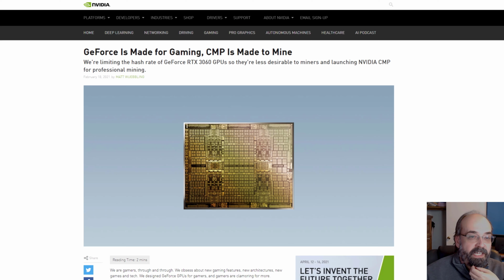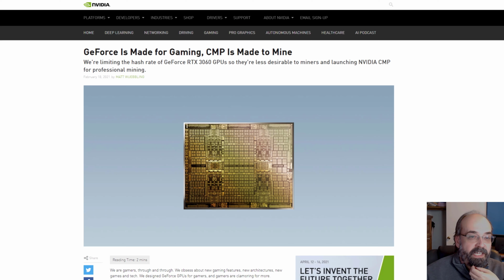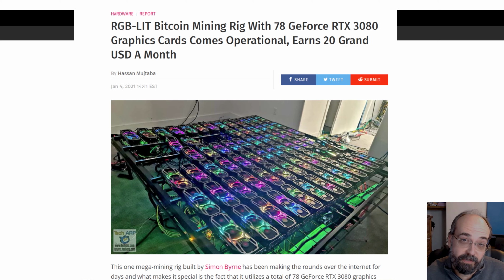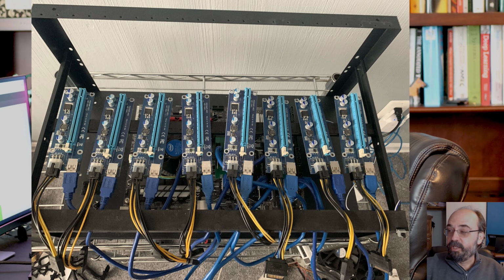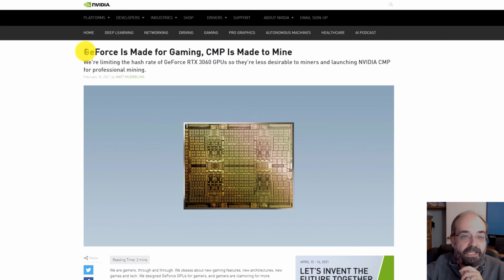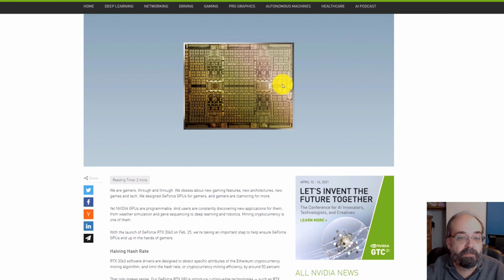Are NVIDIA CMP GPUs any Good for Deep Learning?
Soon, NVIDIA will release the new CMP line of GPUs specifically designed for crypto-miners.  Naturally I wondered what use these GPUs might have for deep learning practitioners.  In this video I take a look at the specs, introduce the line, and discuss why there might not be much overlap with the needs of deep learning.